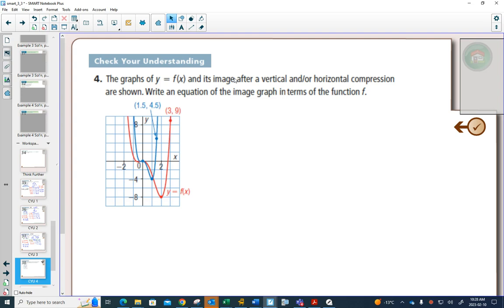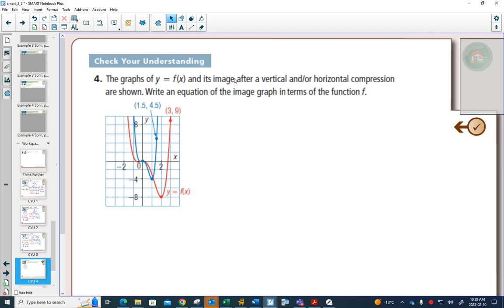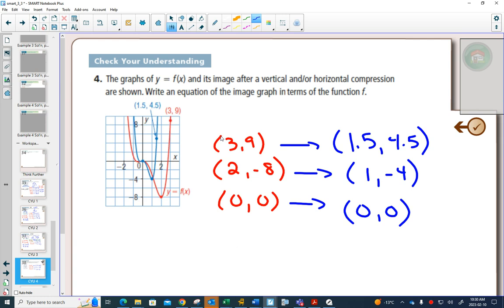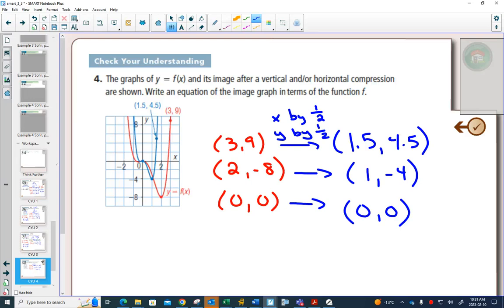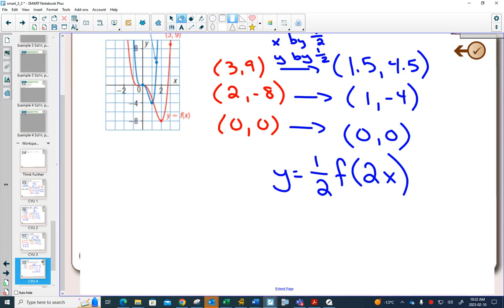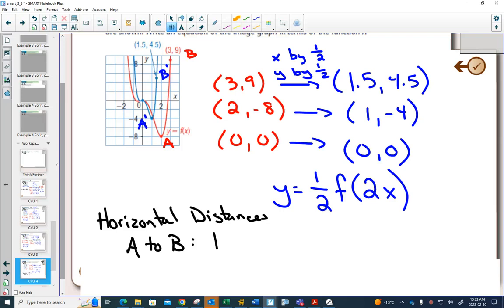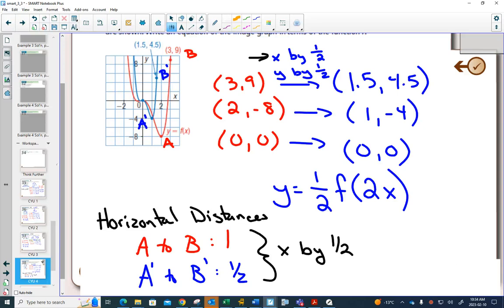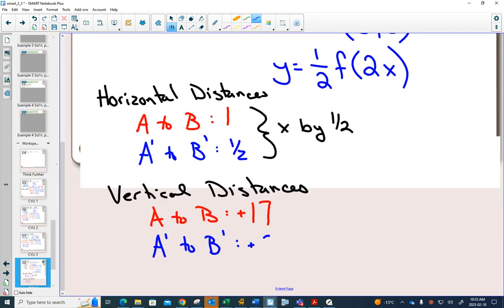40SP P2 3 3 Example 4